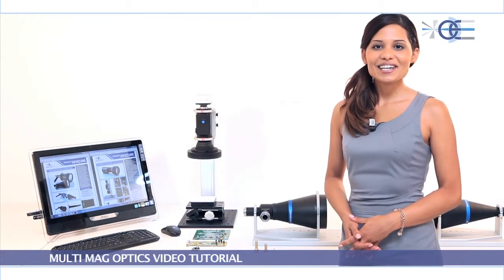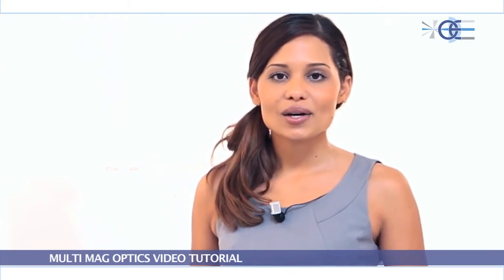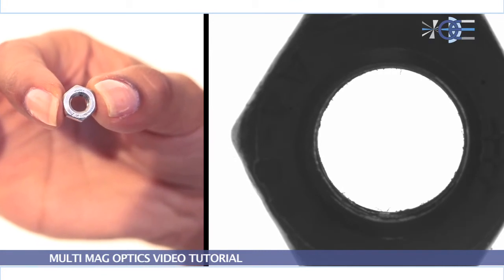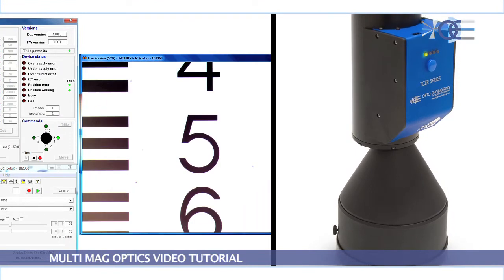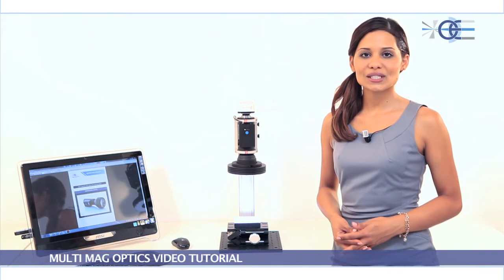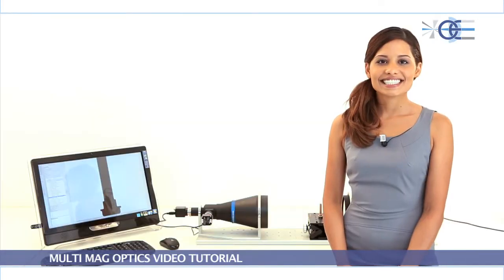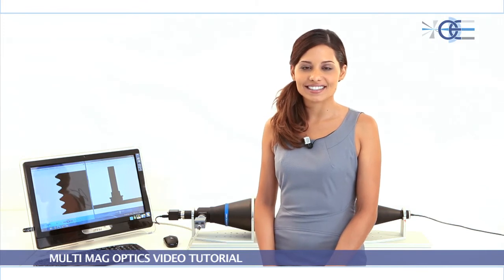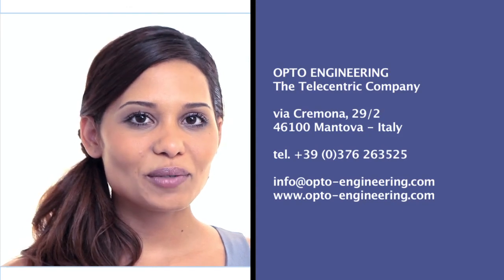Multi Mag Optics Video Tutorial, Zoom Revolver & Double Port Lenses New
Opto Engineering would like to present a brand new and revolutionary product series: The Multi Magnification Optics. Many non-contact measurement applications in machine vision require different optical magnifications to check geometrically complex parts at various levels of detail, thus maximizing measurement accuracy.